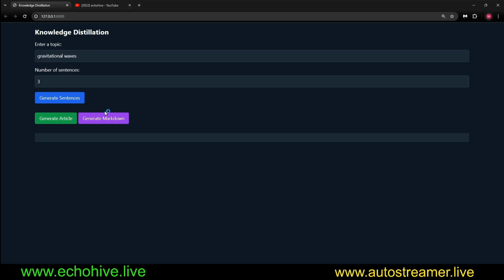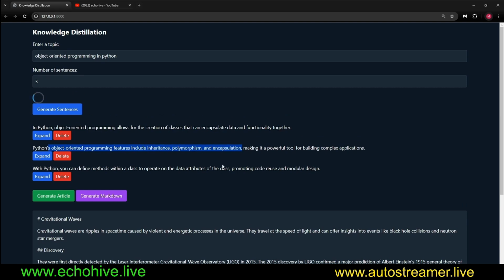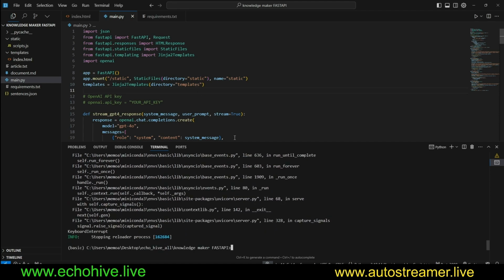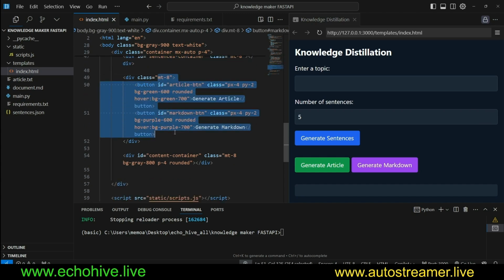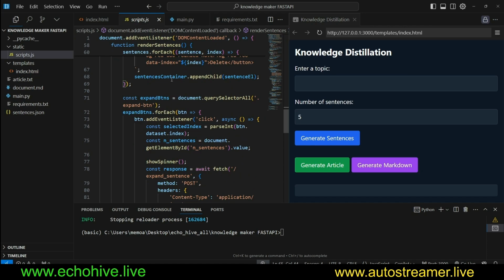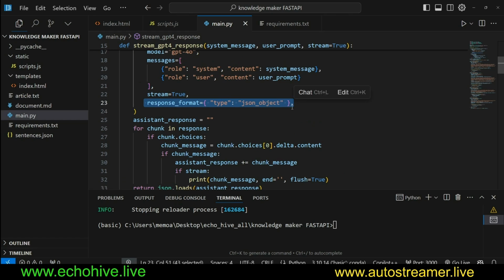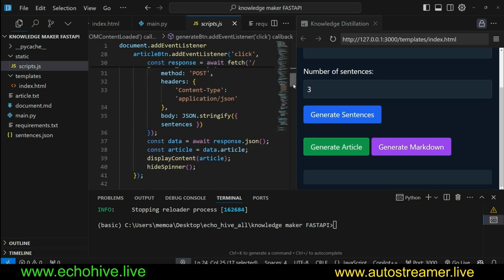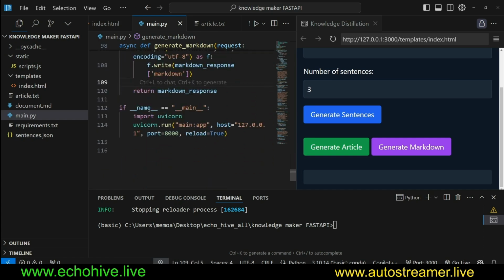Creating a Dynamic Knowledge Distillation Web App Using FastAPI and GPT-4o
This is a fastapi webapp implementation of my previous knowledge distillation video which generates entire articles and markdown from gpt-4o generated sentences guided by the user given any topic

CHAPTERS:
00:00 Demo
02:40 How to run the webapp
03:43 Code review
03:55 My Patreon benefits
04:29 Code review continued